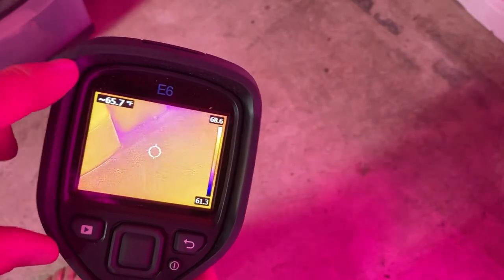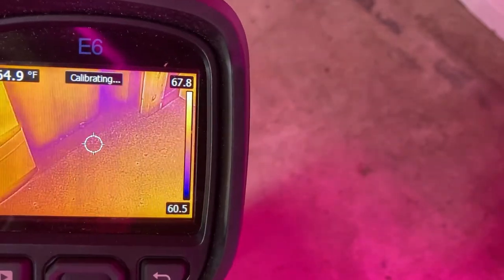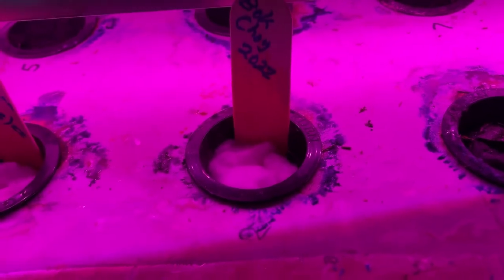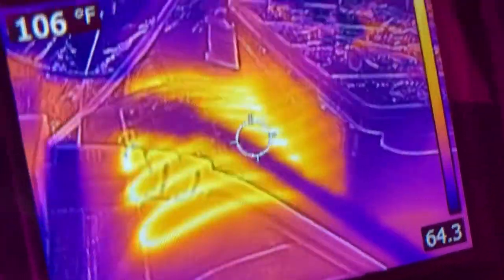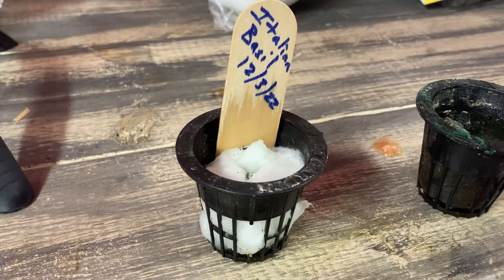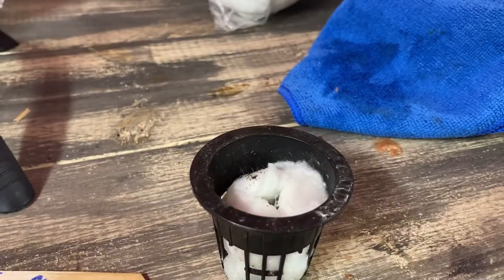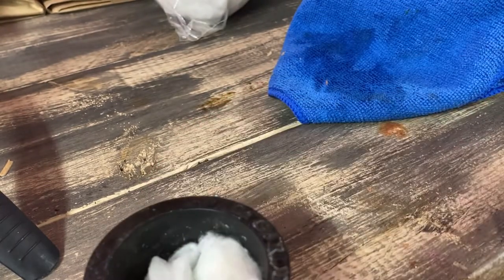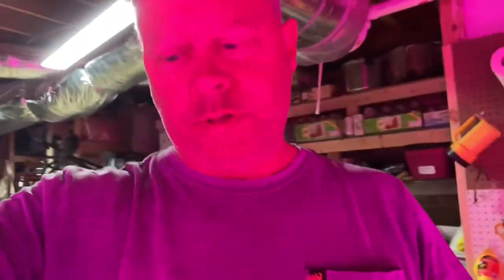Using Cotton as a hydroponic growing medium diyhydroponics hydroponics kratky ￼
We are trying different mediums to germinate and grow inside of hydroponic systems